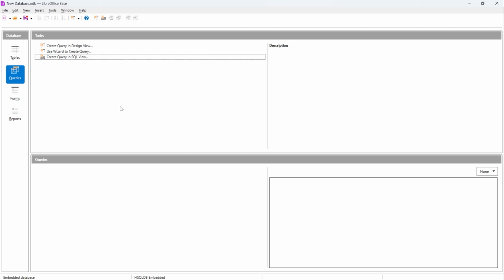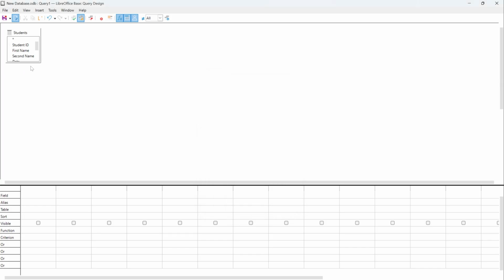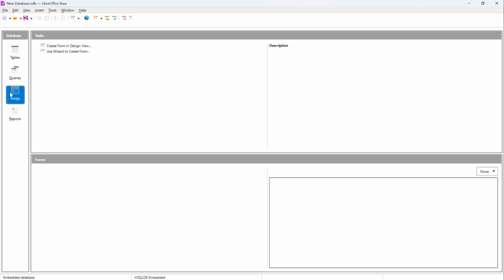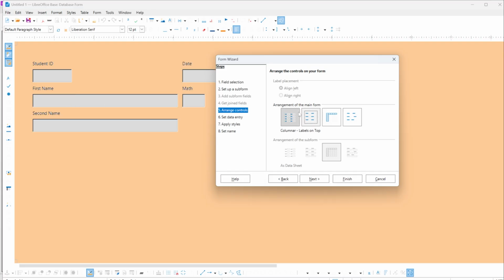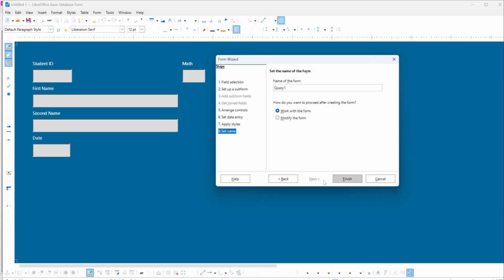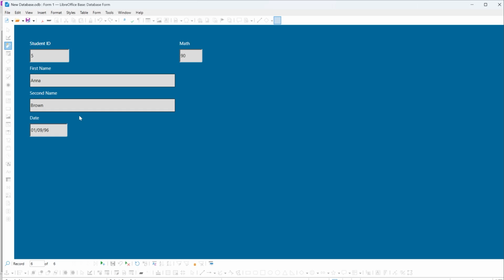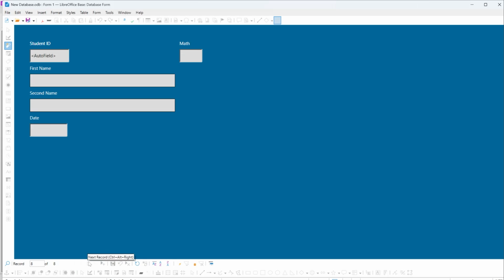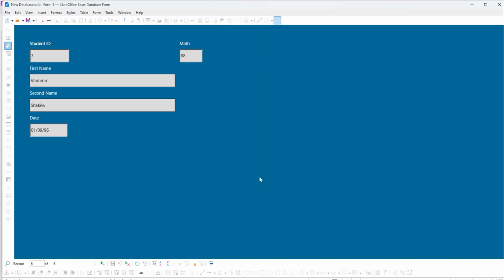How to Create Form in LibreOffice Base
In this video tutorial you will learn how to create form in LibreOffice Base!